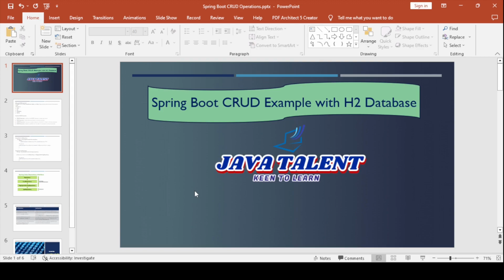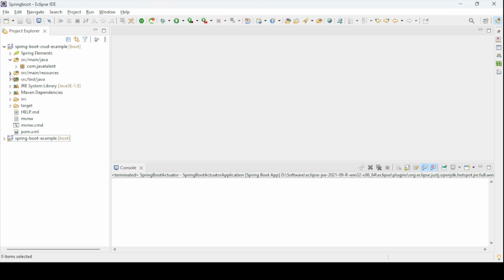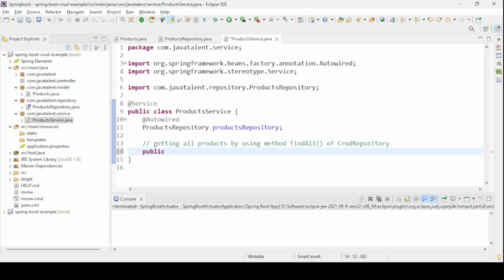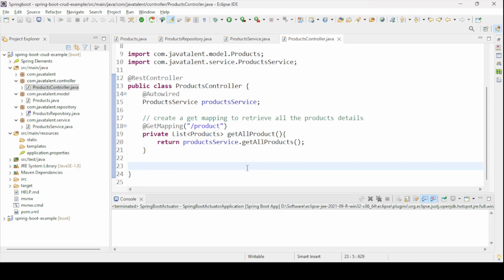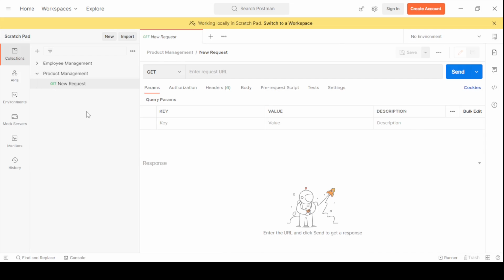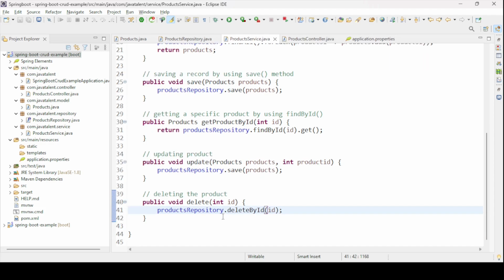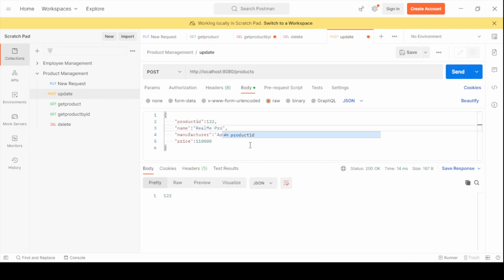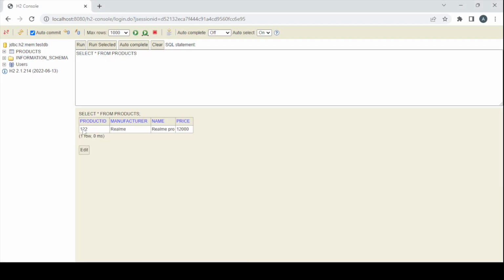Spring Boot CRUD Operations | CRUD Program | H2 Database | CURD Example with H2 | In Memory Database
Spring Boot Program for CRUD Operations using In Memory H2 Database.